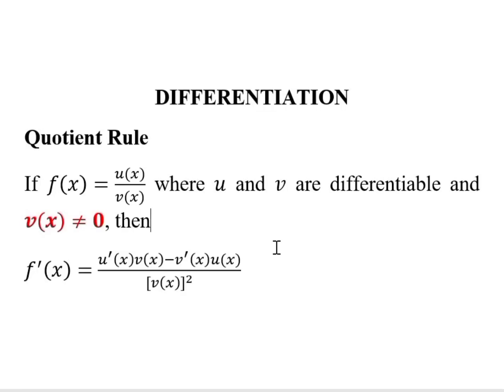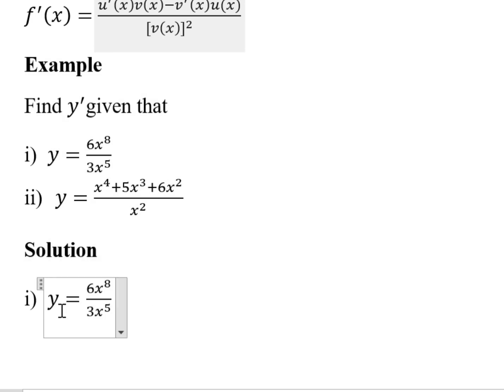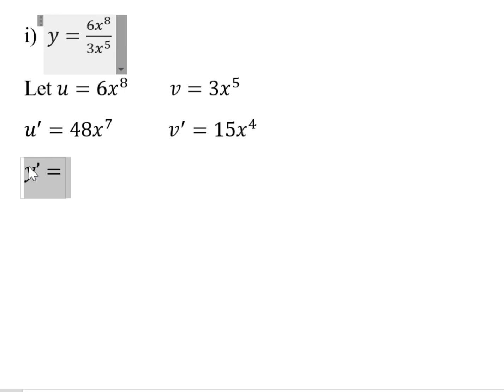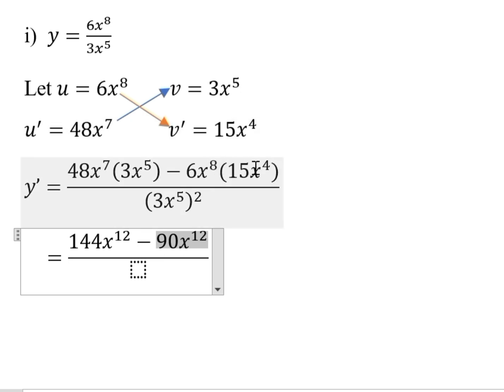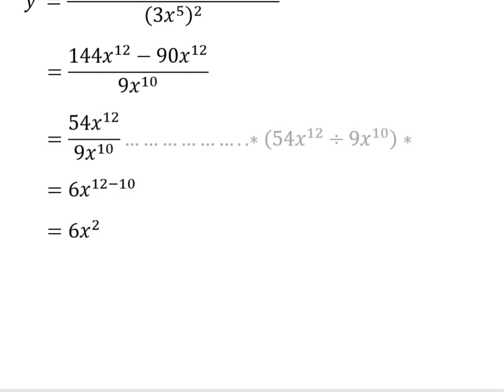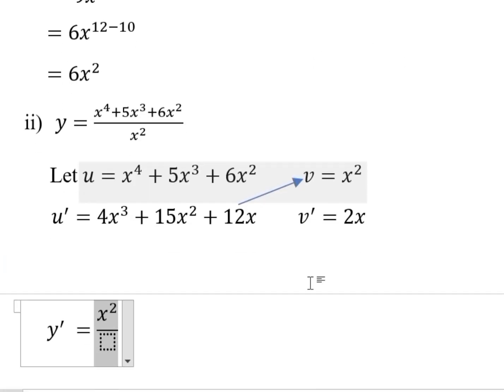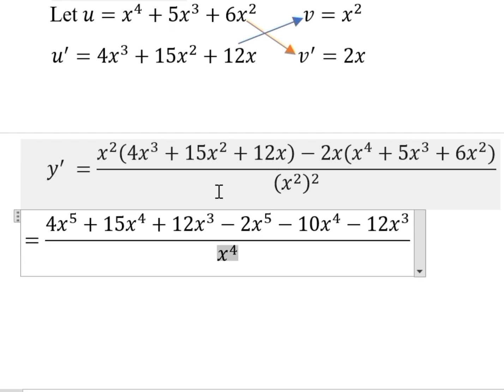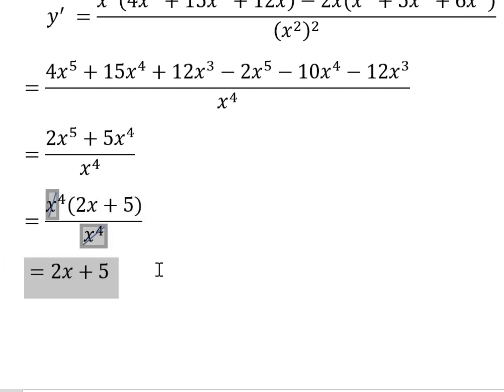DIFFERENTIATION BY QUOTIENT RULE